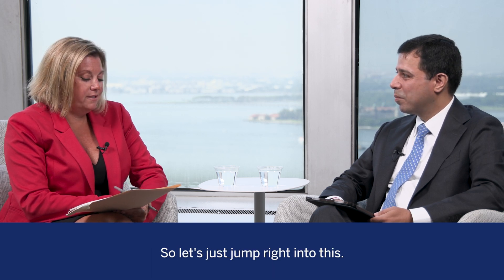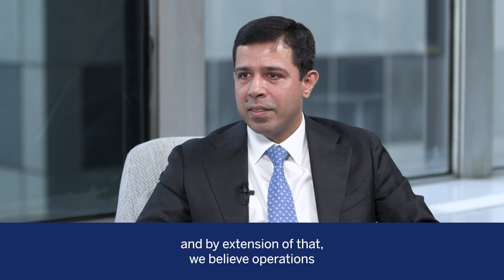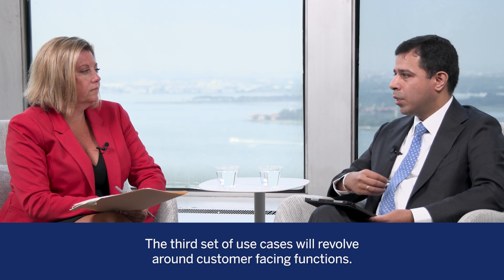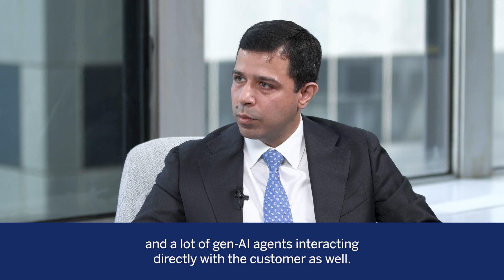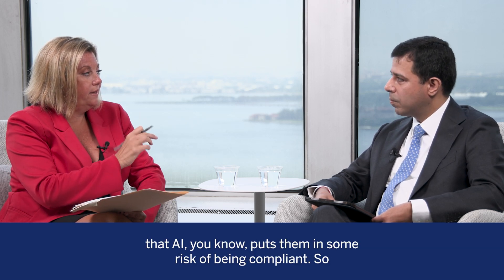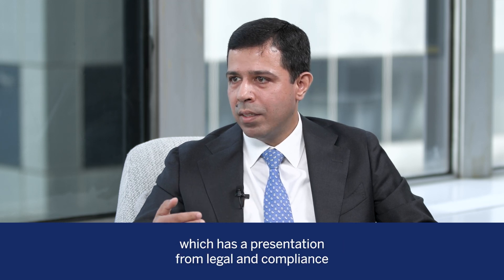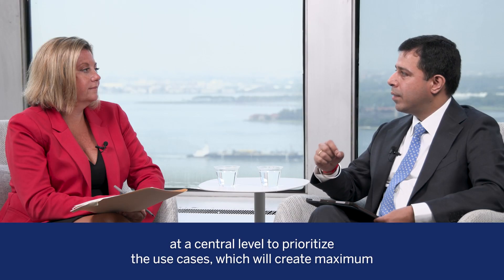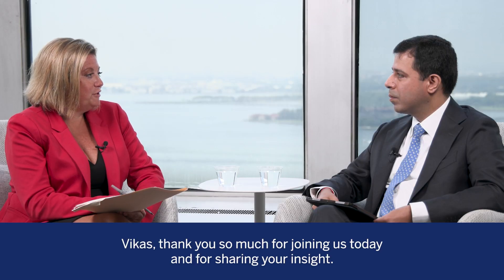AI in Banking: Strategic Insights from Vikas Sharma on Building Successful Programs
Explore the game-changing role of AI in banking with Vikas Sharma, Head of Banking Analytics at EXL, in this insightful conversation with Danielle Fugazy of American Banker. Vikas shares a practical framework for prioritizing AI use cases, emphasizing impact, outcome certainty, and execution speed. Discover how Generative AI (Gen AI) is revolutionizing operational efficiency, with exciting plans to enhance frontline staff and customer-facing functions. Learn how Gen AI is elevating compliance through automated controls and scalable monitoring. Finally, Vikas outlines four essential pillars that banks need to build successful AI programs.